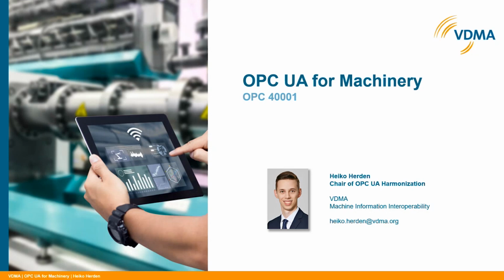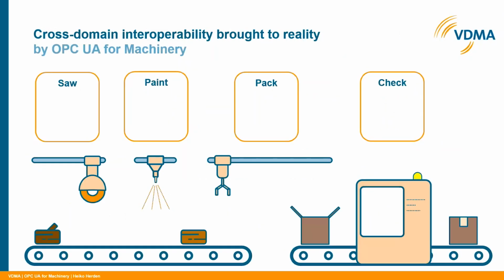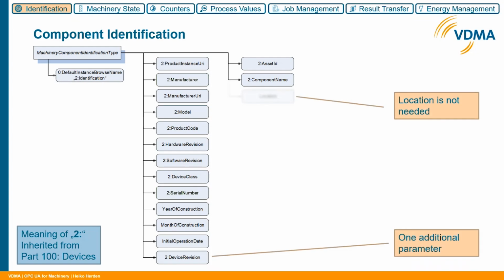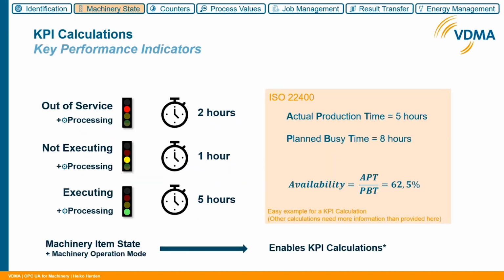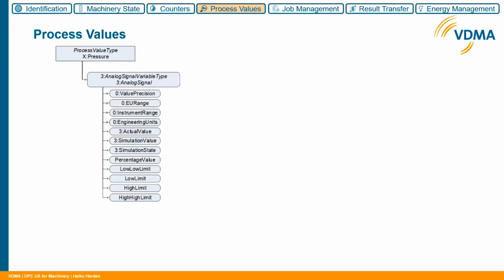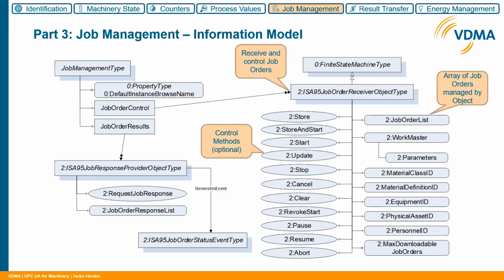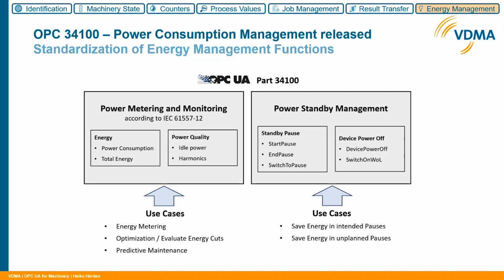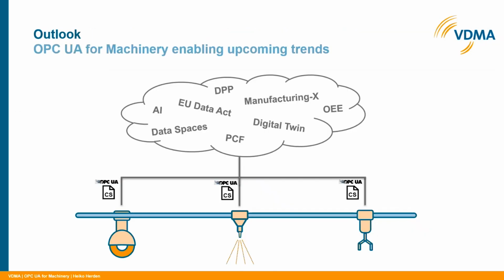OPC UA for Machinery │ VDMA Shopfloor Data Sessions │ Session 2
In this session we look into the OPC UA for Machinery, the foundational specification for mechanical and plant engineering. Discover how this set of specifications creates cross-domain interoperability and lays the foundation for easy, end-to-end data processing.

The OPC UA for Machinery specification series is not industry-specific, but serves as a standardized framework for the entire machinery and plant engineering industry and can be used either by other domain-specific standards or stand-alone. This session will present the use cases that have been implemented and are under development, and provide insight into the content of the specifications.